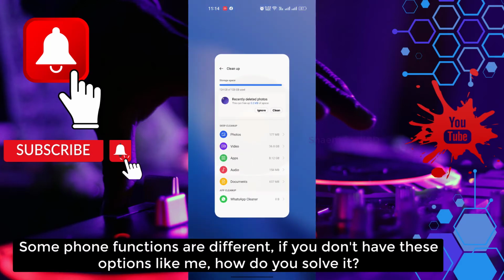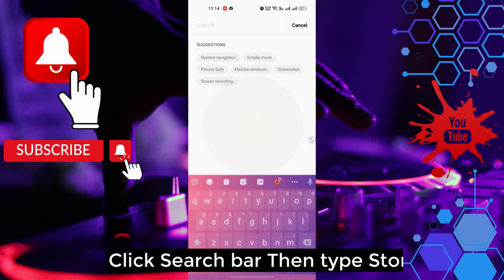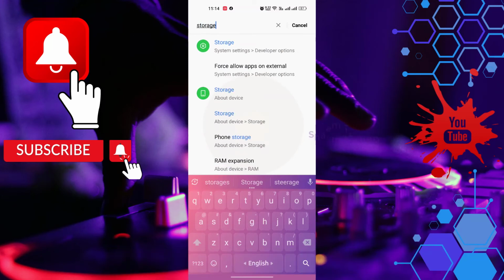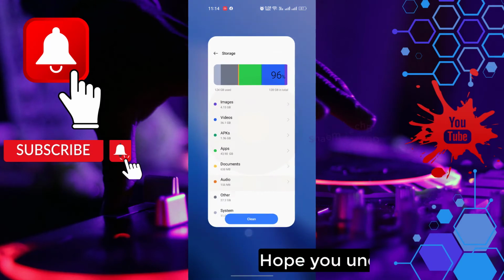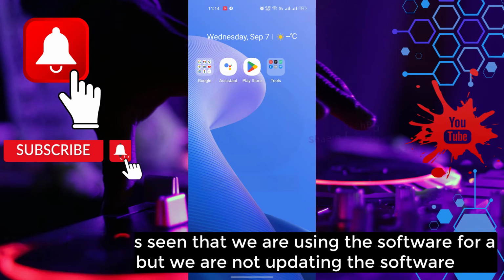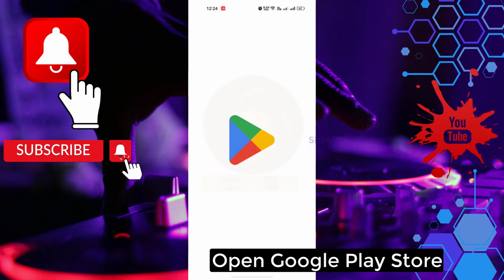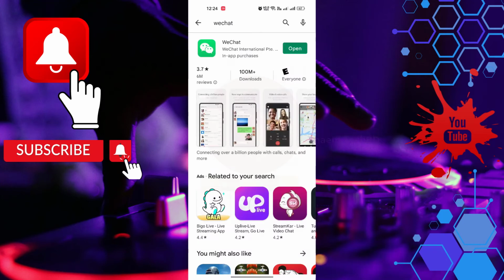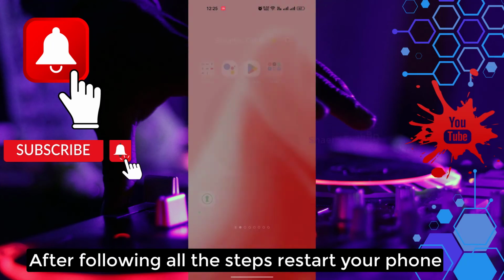How To Fix WeChat App Keeps Hanging Error Android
How To Fix WeChat App Keeps Hanging Error Android.How To Fix WeChat App Keeps Crashing Issue Android.WeChat is more than a messaging and social media app –wechat pay it is a lifestyle for over one billion users across the world.wechat sign up Chat and make calls with friends, share your life's favorite Moments,wechat account enjoy mobile payment features, and much more.
Why do over one billion people use WeChat?
MORE WAYS TO CHAT: wechat sign up problem Message friends using text, photo, voice, video, location sharing, and more. Create group chats with up to 500 members.VOICE & VIDEO CALLS: High-quality voice and video calls to anywhere in the world. Make group video calls with up to 9 people.how to create wechat account MOMENTS: Share your favorite moments. Post photos, videos, and more to your Moments wechat app stream.STATUS: post your status to capture your mood and share an ephemeral experience with friends.how to use wechat STICKER GALLERY: Browse thousands of fun, animated stickers to help express yourself in chats, including stickers with your favorite cartoon and movie characters CUSTOM STICKERS:wechat messaging Make chatting more unique with custom stickers and Selfie Stickers feature.

Your Quary-
1.wechat app not working
2.wechat app not working problem
3.how to fix wechat app not working android
4.how to fix wechat app not working issue android
5.fix wechat app not working
6.fix wechat app not working problem android
7.how to fix wechat app not working problem android
8.how to fix wechat app not working problem
9.how to fix wechat app not working on wifi
10.wechat app not working on wifi
11.wechat app not working on sim data
12.how to fix wechat app not working on sim data
13.wechat app connecting problem
14.wechat app network problems
15.wechat app network connection problem
16.wechat app disconnect problem
17.fix wechat app no internet error
18.fix wechat app network connection problem
19.wechat problem
20.app not working on wifi
21.wechat loading problem
22.how to fix app not working on wifi problem solution
23.app not working on sim data
24.how to fix app not working on sim data problem solution
25.wechat sign up
26.how to use wechat
27.wechat app not working
28.wechat app not installed
29.can't login wechat
30.unable to login wechat
31.wechat sign in problem
32.wechat not working
33.wechat sign up problem
34.wechat sign up problem iphone
35.wechat problem sign up
36.wechat app sign up
37.why my wechat is not working
38.wechat login problem 2023
39.wechat sign up problem 2023
40.What Do I Do If My Wechat Isn't Working
41.WeChat Not Open Problem
42.How to Fix if WeChat Not Working On iPhone
45.WeChat has failed to install
46.How To Fix Unfortunately, WeChat Has Stopped On Android
47.[Fixed] Unable To Login To My WeChat
48.How To Fix Unfortunately, WeChat Has Stopped app
49.I m having difficulties in opening my wechat
50.5 Cases that WeChat won't Let You Login
51.Fix WeChat Not Working on iPhone with Simple Tricks
52.wechat not working on mobile data
53.wechat not working after update
54.wechat notification not working
55.Fix WeChat Video Problems On Android 2023